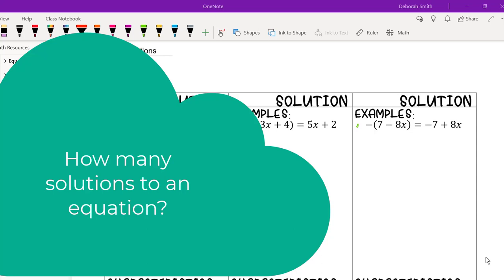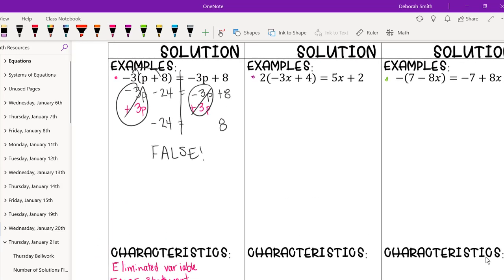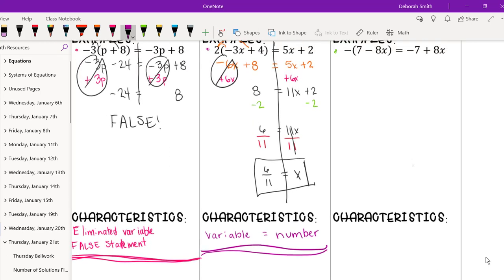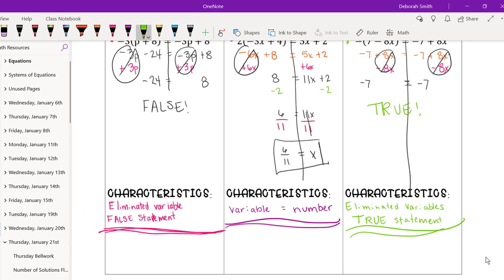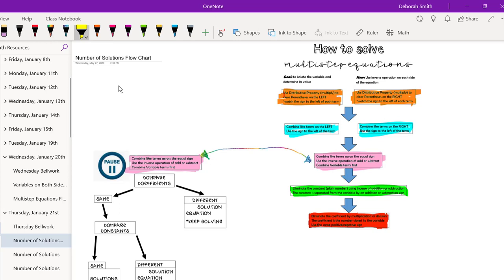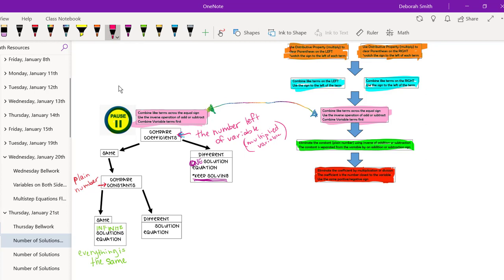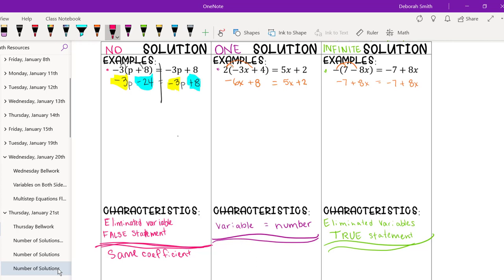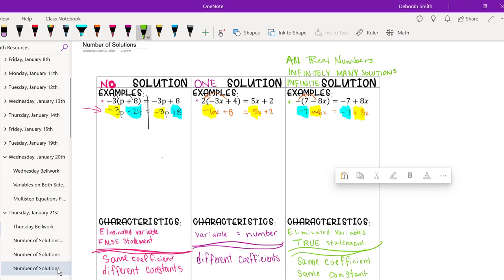Number of Solutions to Linear Equations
This Video gives instruction on how to identify the number of solutions by solving and also by inspection